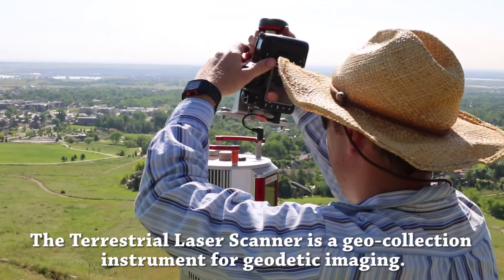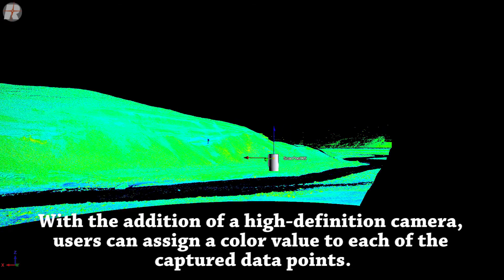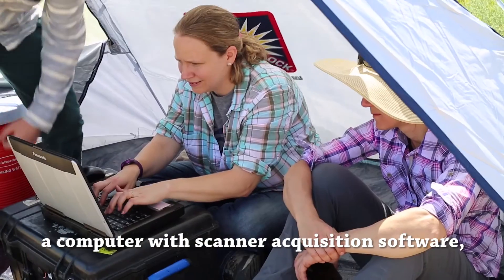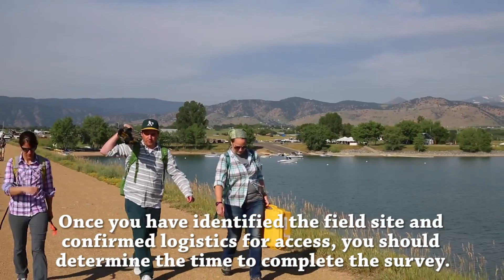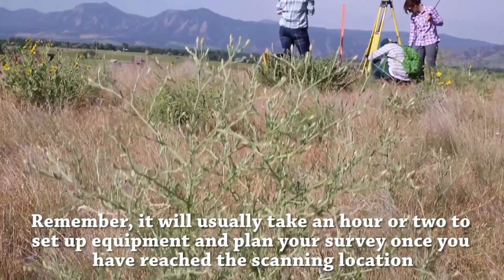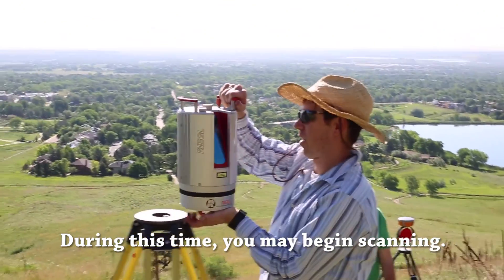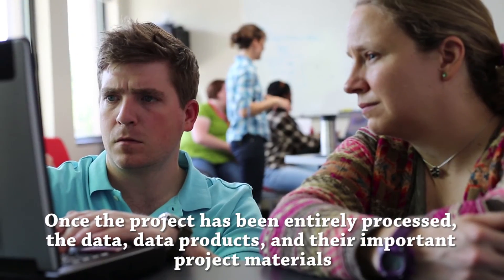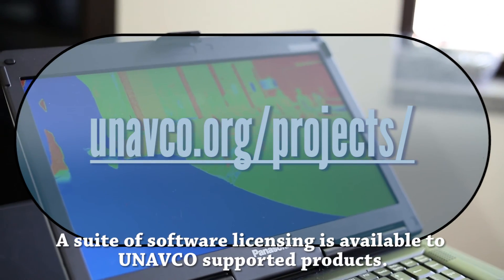Terrestrial Laser Scanning (TLS) at UNAVCO [captioned]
Get familiar with terrestrial laser scanning (TLS) as applied to geoscience research, and the TLS services offered by UNAVCO.